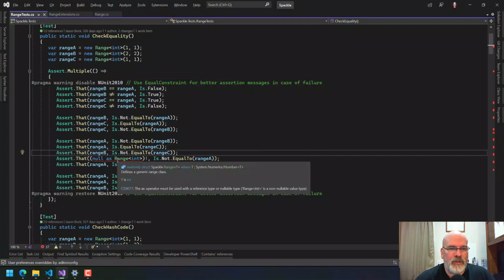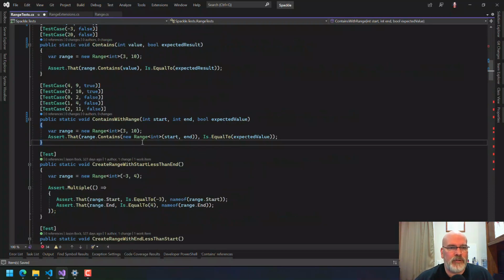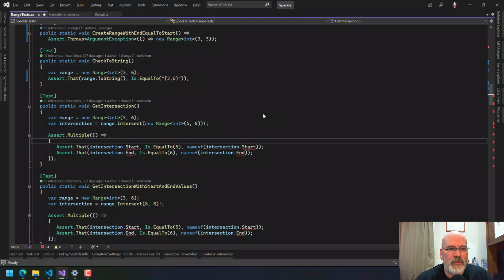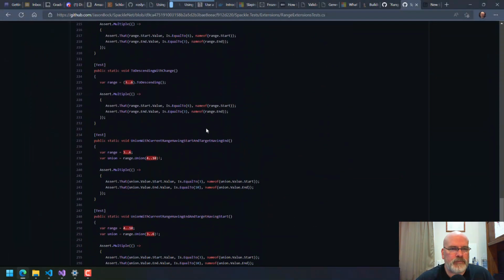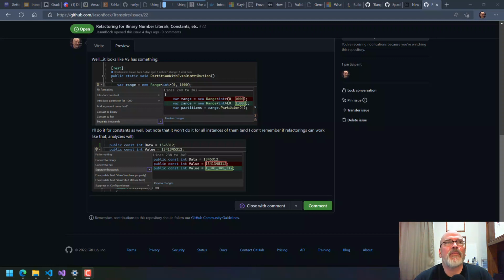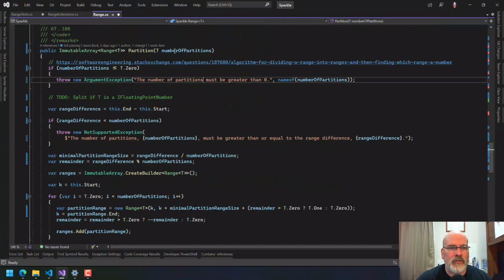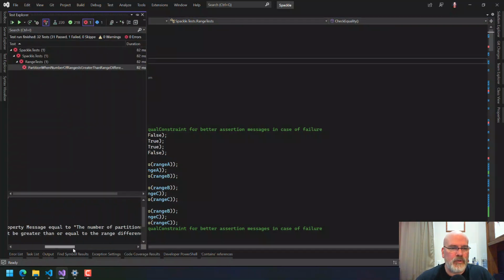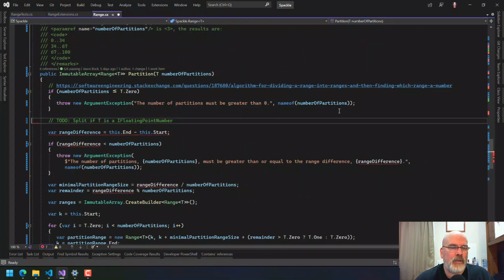FreeCodeSession - Episode 436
In this episode, I clean up Range tests in Spackle, I talk about filler words, I argue with myself, I get annoyed with my browser, I realize a refactoring exists for number formatting, I break a number of tests, I discover I flipped property assignments in the constructor, I fix the failing tests, I realize I didn't make a branch, and I discuss other Range tests.